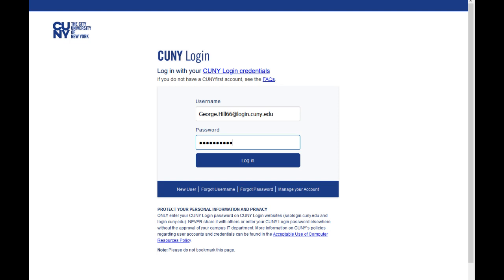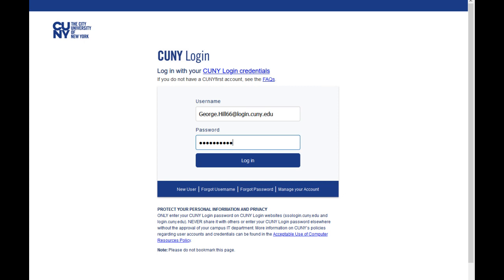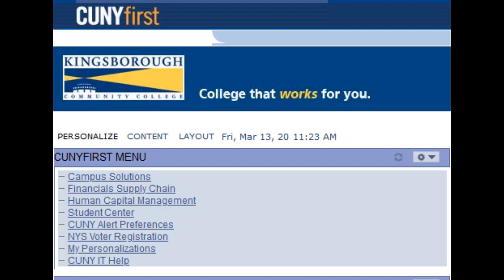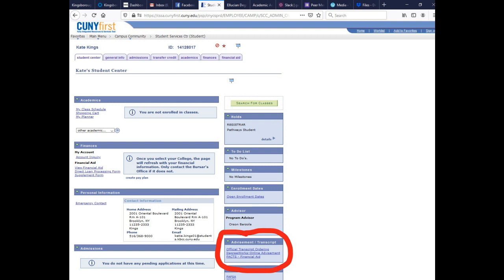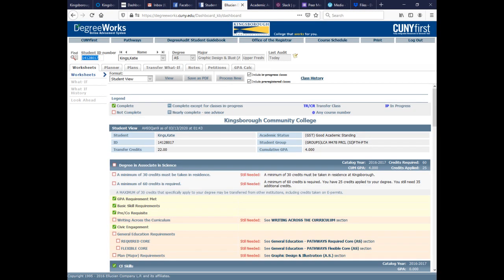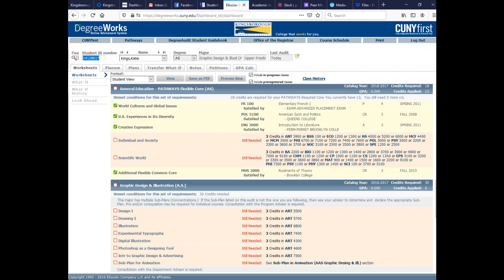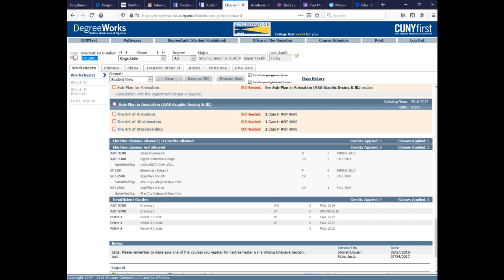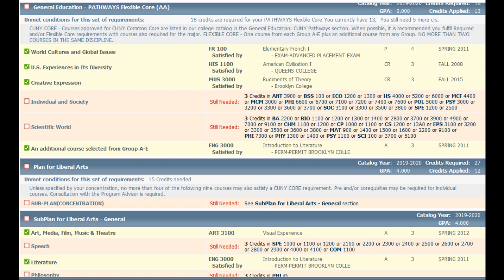Degreeworks Training for Kingsborough Students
In this video, students will get a brief tour of DegreeWorks, a system they can use to see what classes they've taken, what they have in progress, and what they need to do to graduate.